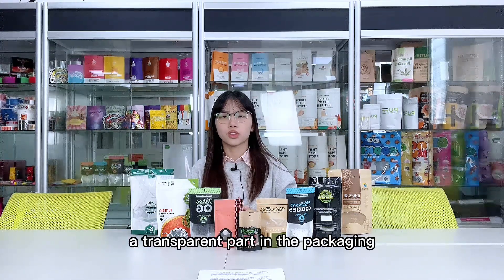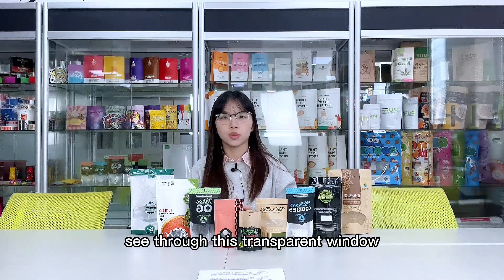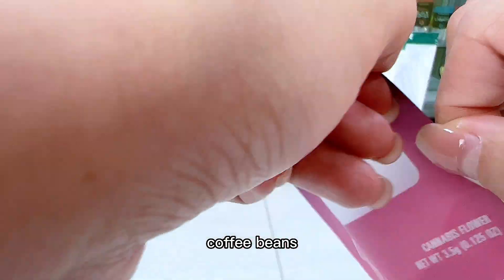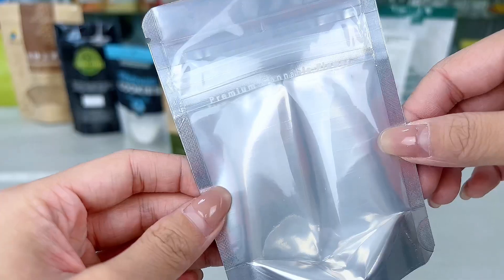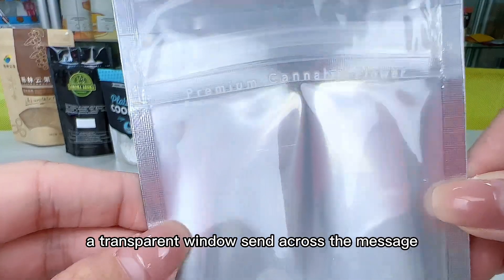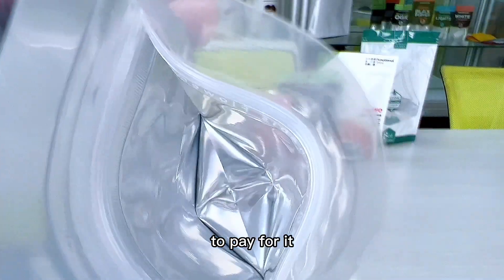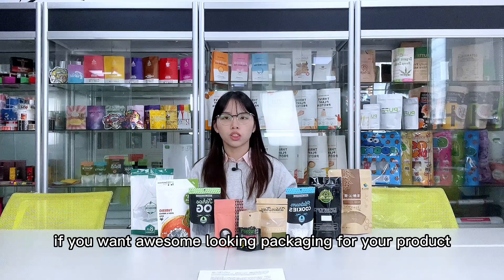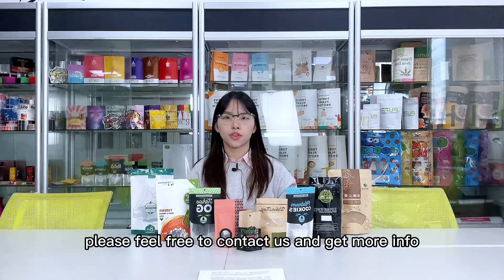How to Custom Window Pouches for Food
Hi guys, how are you today? This is Joyce from RINPAC.

A clear window in a stand up pouch is a transparent part of the packaging. Consumers can see through this transparent window.

When a consumer can see the fresh dry flowers, coffee beans, snacks, and other food products without tearing open a pouch, they are more likely to buy it. A transparent window sends across the message that you are sure of the quality of your product. It makes them confident of your product, and makes them more likely to pay for it.

The transparent windows are strong. If you want awesome looking packaging for your products, you must try them.

Standup pouches are a creative way to package your food product. Their large surface area on the front and back offers you a large canvas. You can utilize this canvas to tell the story of your product - ‘what makes it unique?’, ‘what qualities make it better than its competitors?’, and other small and big interesting bits of information.

Communication experts say that we do not merely communicate through words. Gestures and expressions on our faces also play an important role. According to the Wikipedia article on “Nonverbal communication,” a focused person uses all five senses to receive a message. Of all five senses, hearing (11 percent) plays a smaller role compared to sight (83 percent). In colloquial language, most of the information that our brain receives comes through our eyes. Transparent windows capitalize on this information.

A clear window in a stand up pouch is a transparent part of the packaging. Consumers can see through this transparent window. This approach to packaging has twofold advantages - it lets consumers view a product before buying, and it lets consumers monitor usage.

When a consumer can see the fresh granola, coffee beans, tea, flour, and other food products without tearing open a pouch, they are more likely to buy it. A transparent window sends across the message that you are sure of the quality of your product. It makes them confident of your product, and makes them more likely to pay for it.

Once your product has been bought, a transparent window helps consumers monitor consumption. When they can notice how much of the product they have used, and they will turn up to buy more before all of it has been exhausted.

Transparent windows are strong. If you want awesome looking granola or nut packaging, you must try them. A transparent window gives the customer more confidence to buy your product. Yet, it does not compromise either on security or quality packaging in stand up bags. There you’ll find ample information on foil pouches.